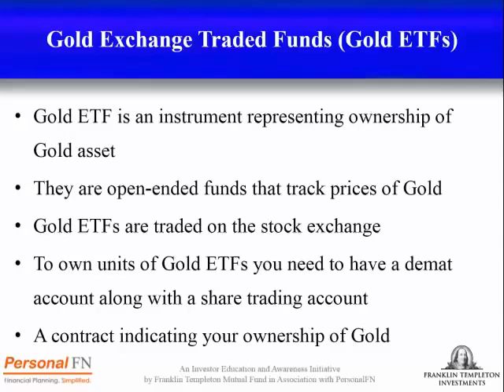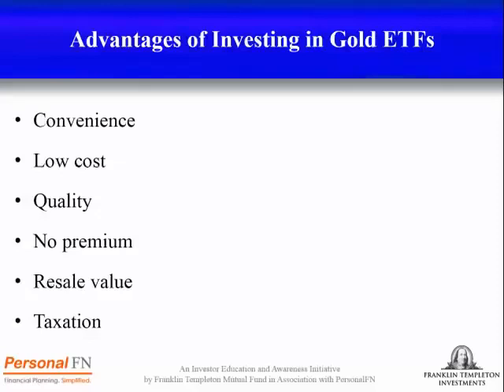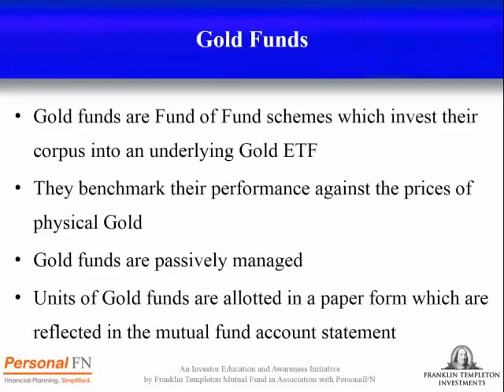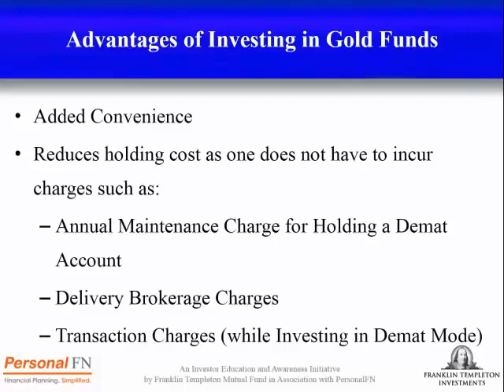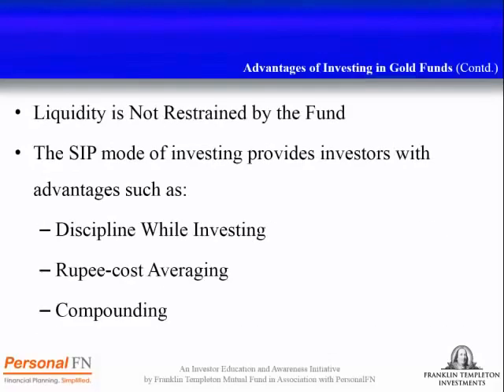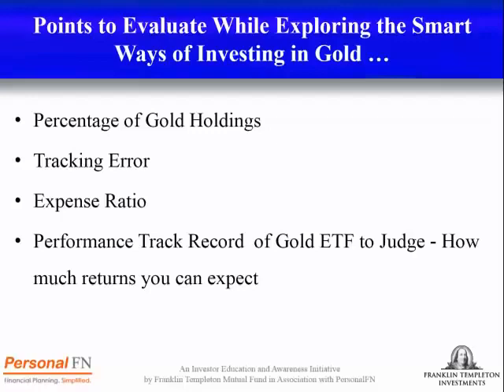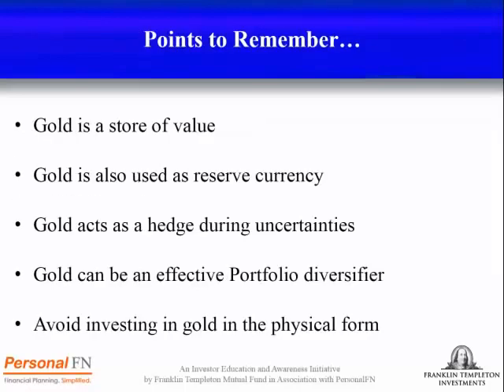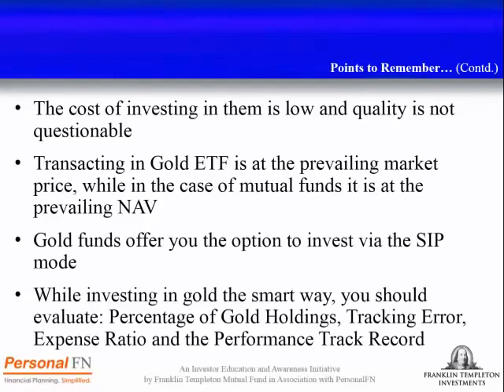Lecture 22 How to Smartly Invest in Gold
Gold has always occupied centre stage in the evolution and development of monetary system. This is because, gold is considered as a store of value due to its ability to counter inflation over the long run and acts as a hedge during uncertain times. You see, gold as an asset class usually has a negative correlation with other asset classes and therefore can be of help in defence and act as useful portfolio diversifier. Therefore as an investor, you must hold some portion of gold in the investment portfolio.

Mind you there are host of ways you could hold gold, but in this learning session we will tell you about the smart way of investing gold.